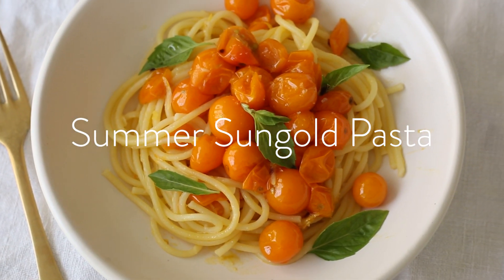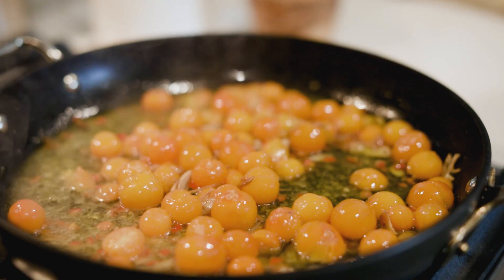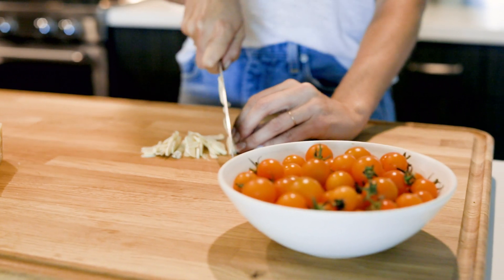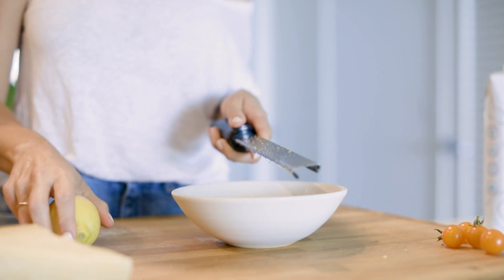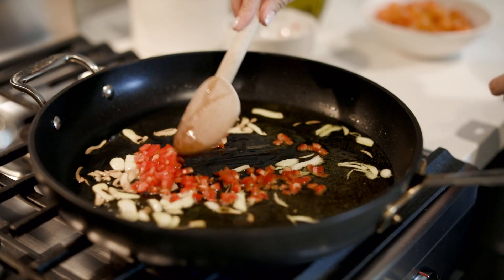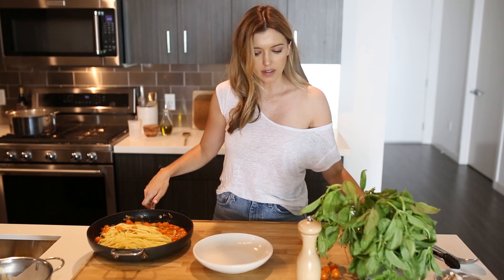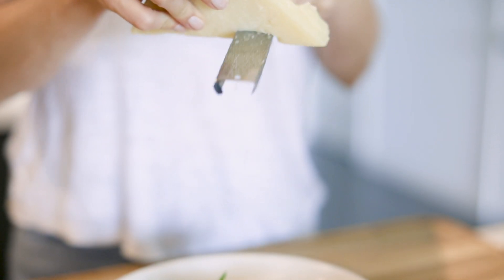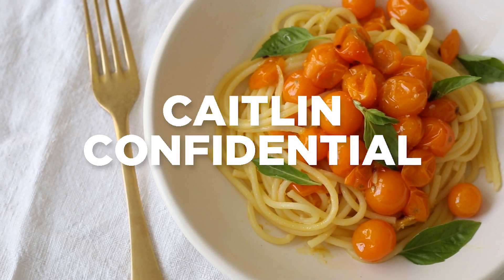Sungold Tomato Pasta